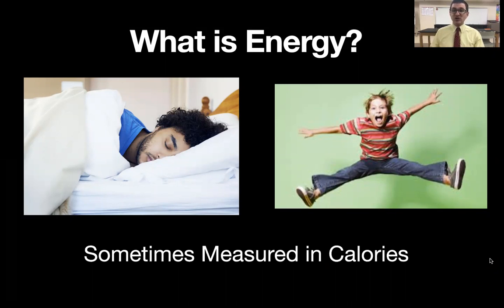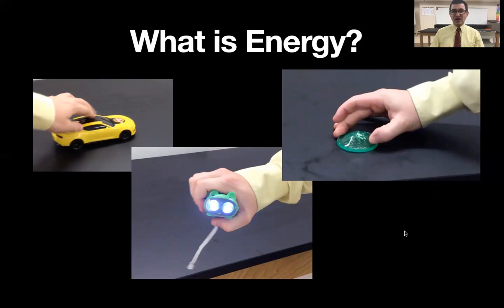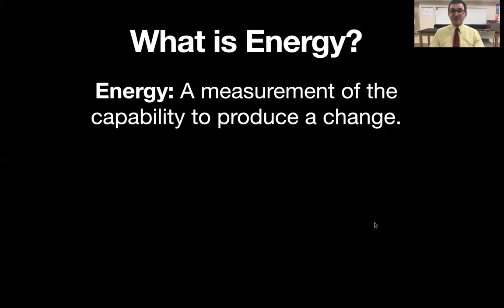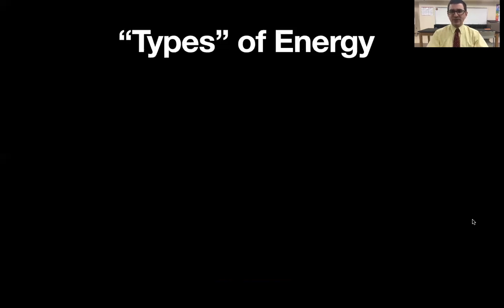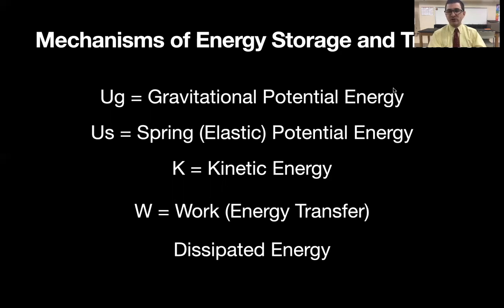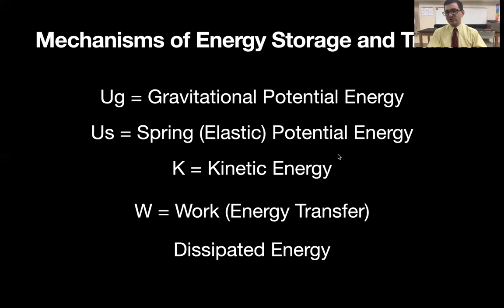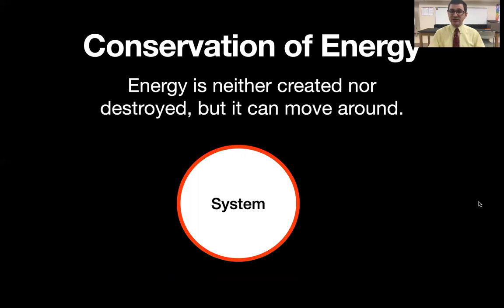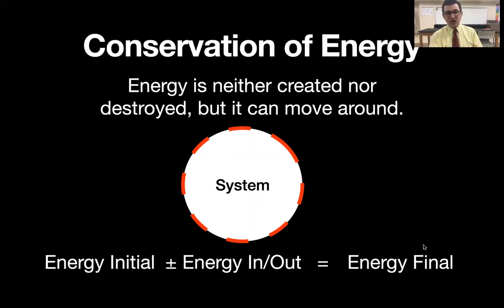AP Video 3.1 - Energy Basics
In this video, Mr. Boltri introduces some basic ideas about energy. Specifically, he gives some examples of energy in action, offers a definition for energy, talks about the different mechanisms for energy storage and transfer, and then introduces the concept of  energy conservation.